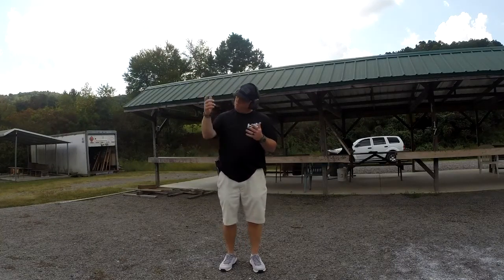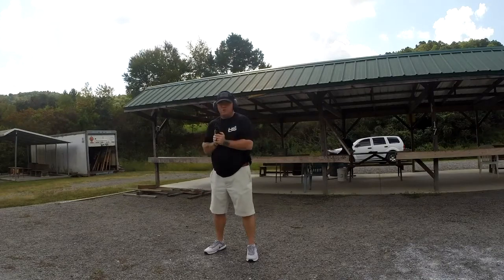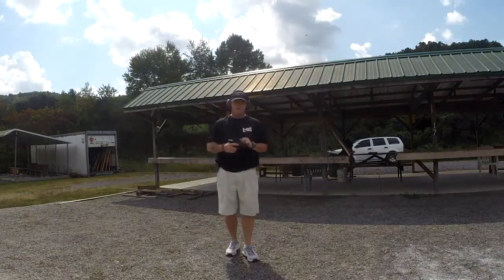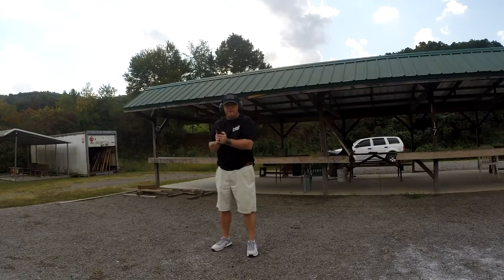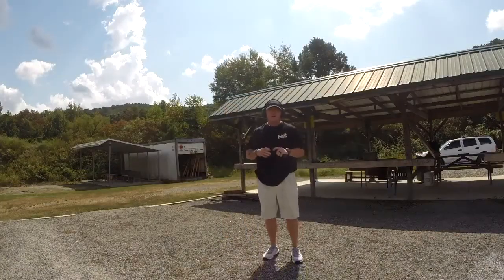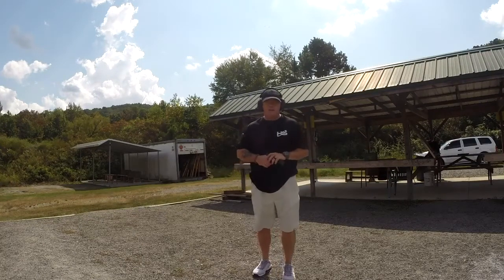Identifying & Clearing Pistol Malfunctions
In this video, we will be talking about the different types of pistol malfunctions.  Once we have identified the malfunction, we will talk about how to fix them.  These Drills can help save your life.

Type 1:      Failure to Fire
Type 2:      Failure to Eject
Type 3:      Double Feed

Thank you for being a loyal friend to the Ghost Tactical channel!

I would also invite you to check out these friends of Ghost Tactical: